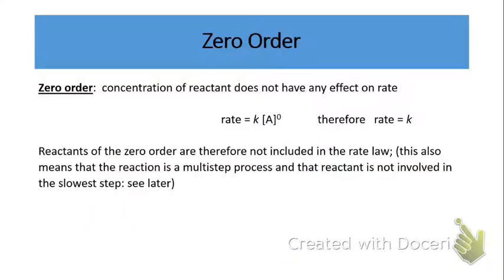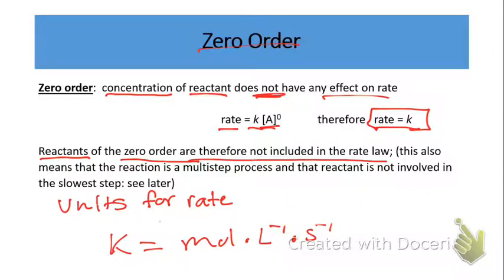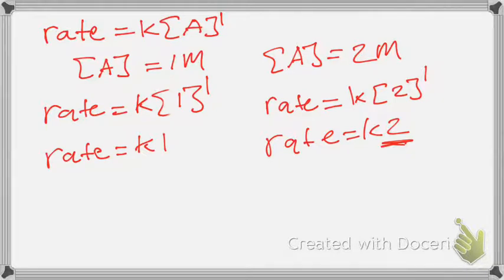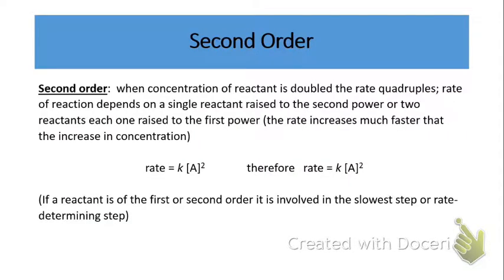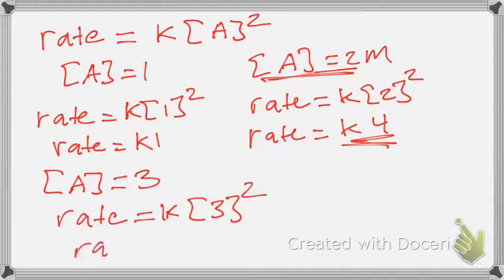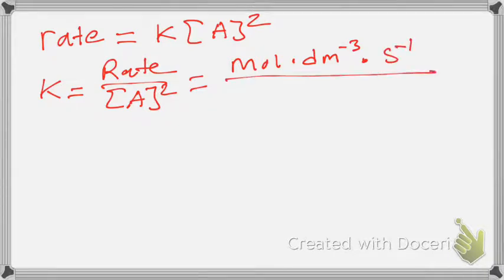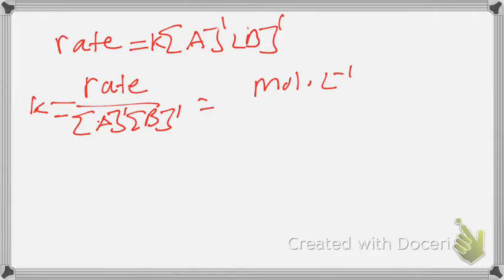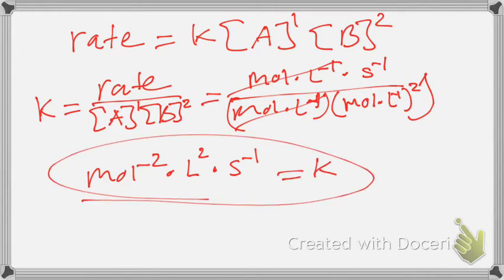Lesson 4: Rate Law Part 2